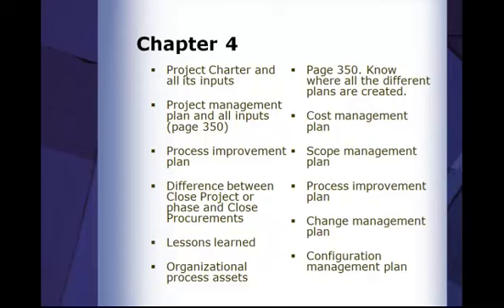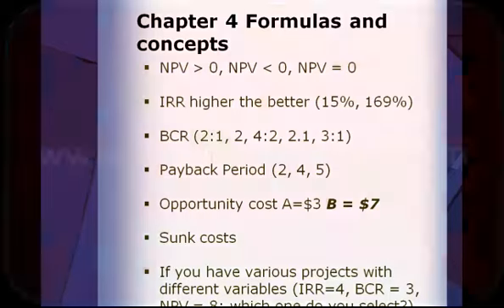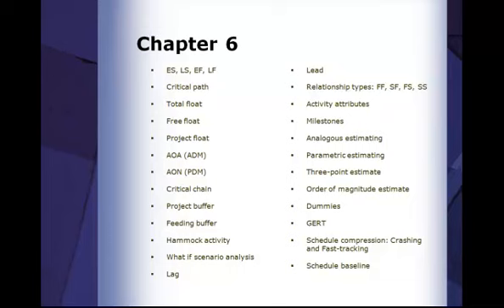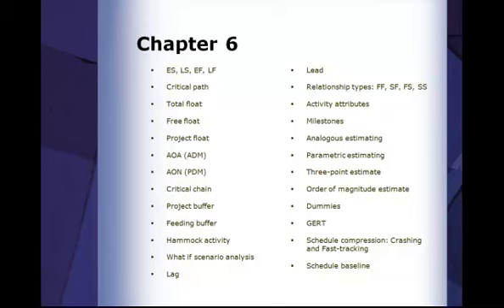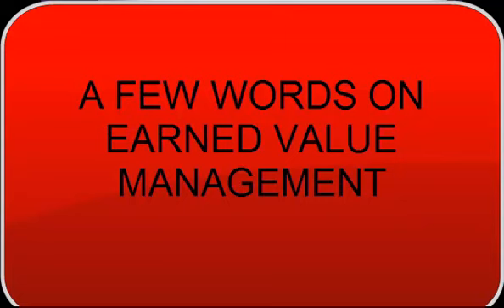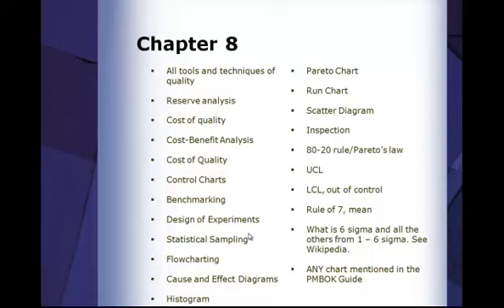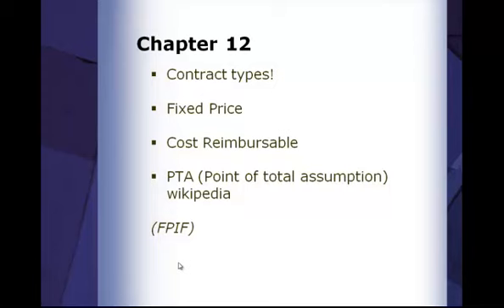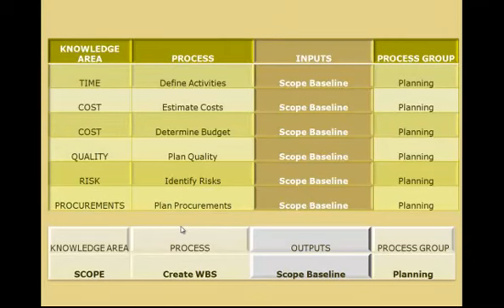PMP Exam Braindump - CRAM SESSION (Old)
PMP Mock Exam domain was given up.

Taking the PMP or CAPM exam soon? Have you been contemplating it for a while? Are you looking for a way of maximizing study time on your daily commute?

Comes with many more videos not on youtube, access to our online study group, Mock exams, quizzes, workbook and flashcards!
Pass this on to your collegues who need to get certified in 2011!

Focus on your weak areas. There's no point in continuously reading in areas that you're very strong in.  You need to concentrate on your areas of weakness.   Understanding why answers are correct is a big thing when you study.  If you do a prep test, make sure you understand.  Why is the answer correct?  Learn from your mistakes.  Put on your PMP thinking cap.  Always ask yourself, "Is that what the PMI would do?  Is that what a PMP certified project manager should do?" Again, I can't overstate it: read the PMBOK Guide. Practice as many questions as possible.  Get used to reading very long questions.  You might come across questions four lines long. You need to be able to read those questions and decode exactly what they are asking.

Several MOCK exams on the PMP exam are either too watered down or on steroids with unrealistic subject matter. What you want in somewhere towards reality which is neither "over the top" nor "namby pamby".